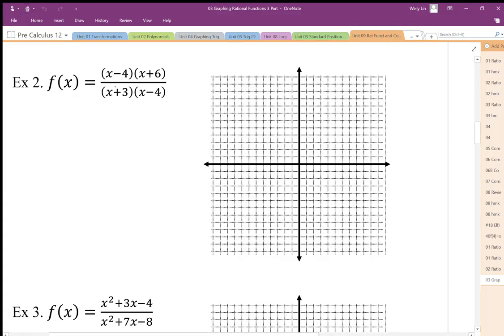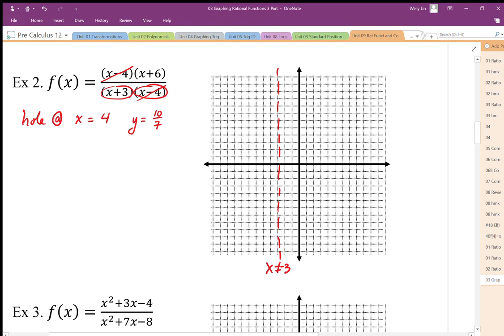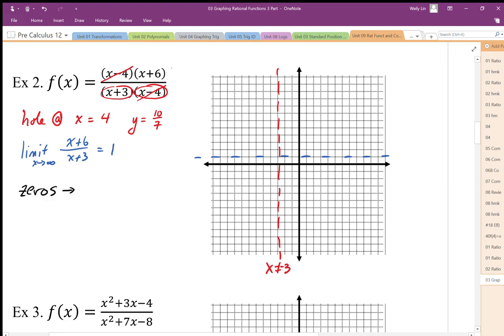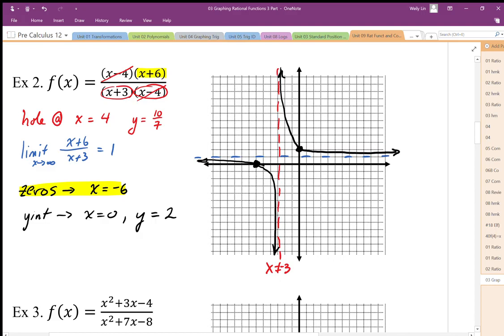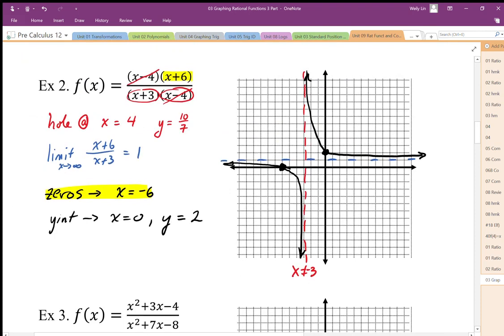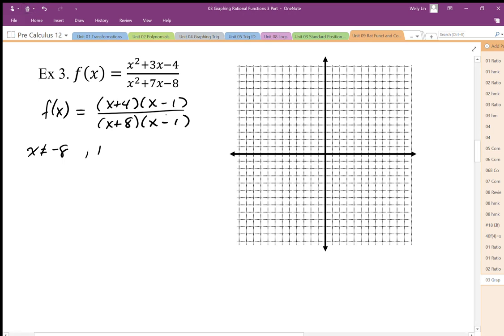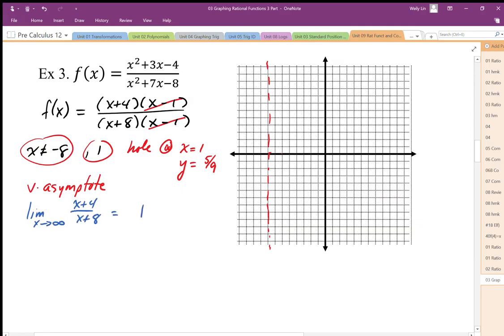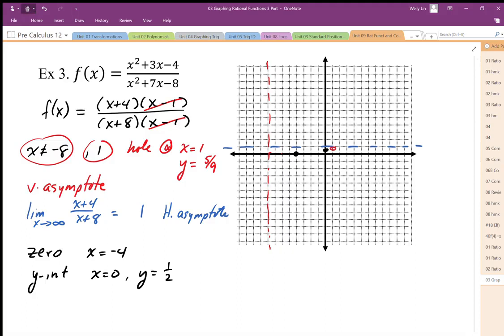03 Graphing Rational Functions 3 Part2